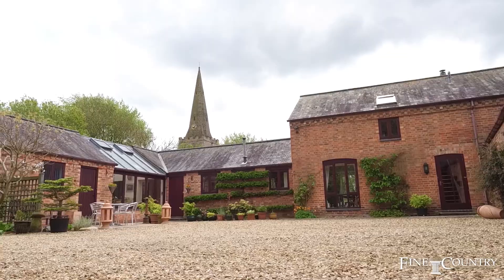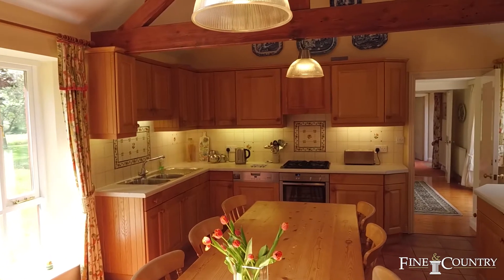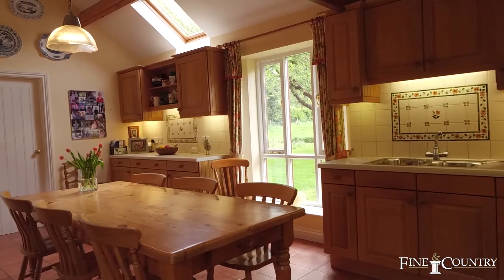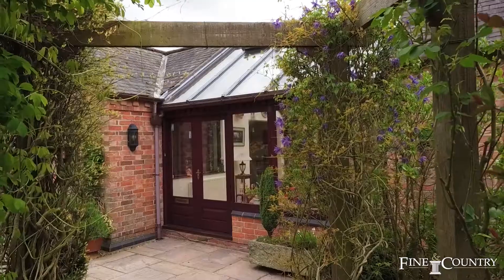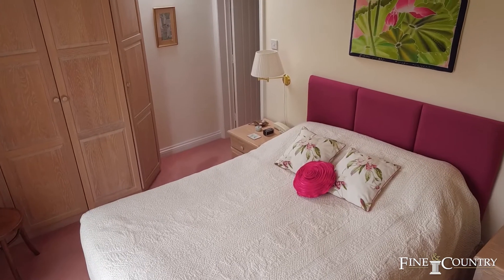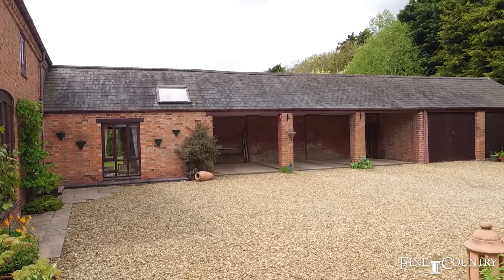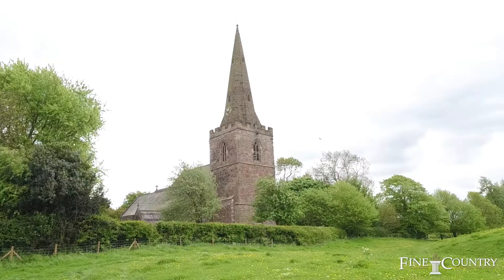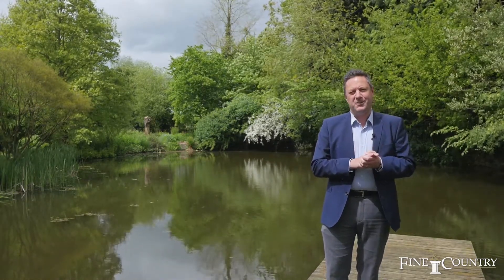Moatfield - Fine & Country Rugby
Moatfield | Church Lane | Gilmorton  |Lutterworth | Leicestershire | LE17 5LU

Moatfield is beautifully situated within the popular village of Gilmorton and is nestled next to the village church offering 5.33 acres of land and formal gardens. The barn was meticulously converted over a three year period in the early nineties to create a wonderful family home with a variety of outbuildings, garaging, workshop and a spacious interior overlooking its own field which has remains of a 12th century Motte and Bailey castle within the grounds. The gardens are stunning with a variety of specimen trees, plants and an attractive fish pond. The barn itself offers four bedrooms; a master with en-suite and a family bathroom, whilst there is a kitchen/breakfast room, large utility room, conservatory, formal dining room, cloakroom and an attractive sitting room with views of the western gardens. The property itself offers a wealth of outdoor options, particularly with the land that overlooks the Leicestershire countryside, yet is so conveniently situated with all the village amenities within a few minutes walk. EPC Rating D.

5 Regent Street
Rugby
Warwickshire
CV21 2PE

To book a free no obligation valuation of your home, please